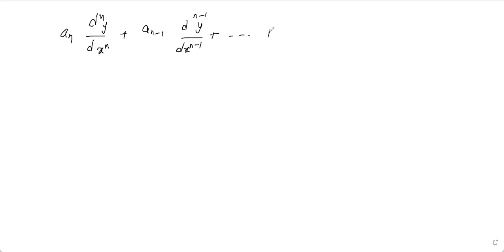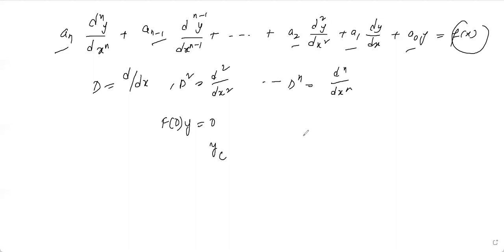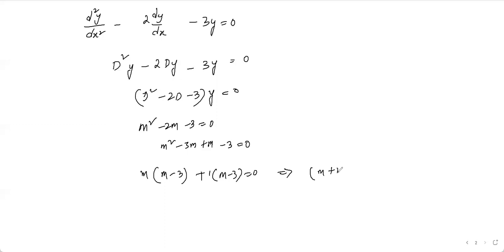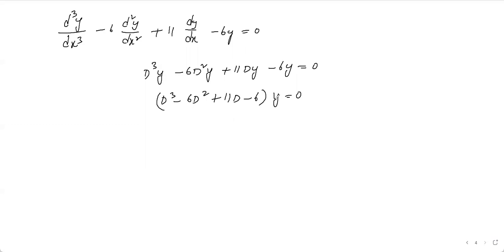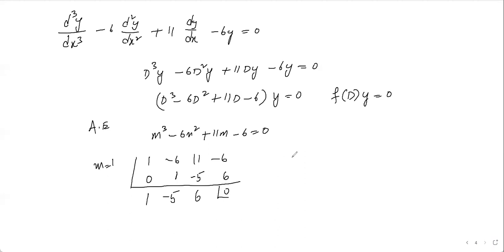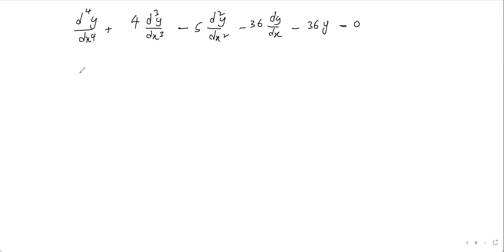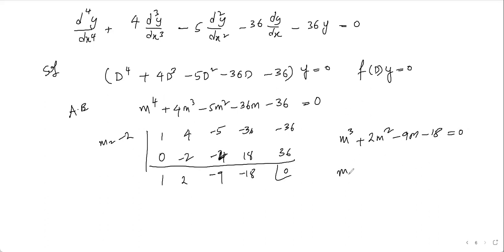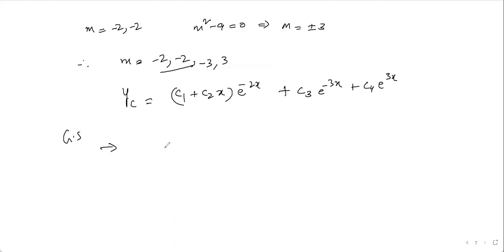||O.D.E|| ||LECTURE SERIES||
F(D)Y = 0